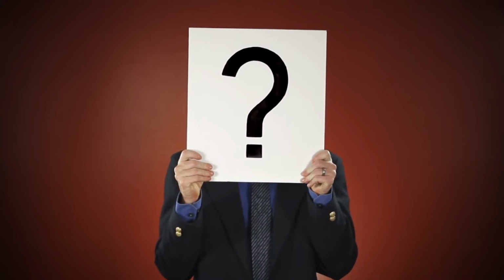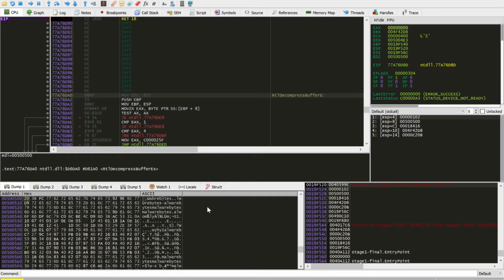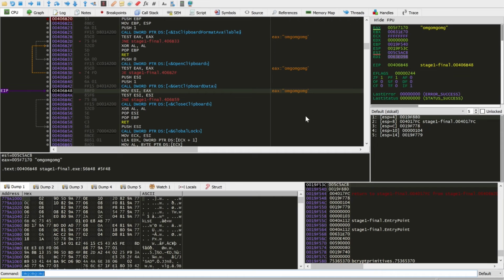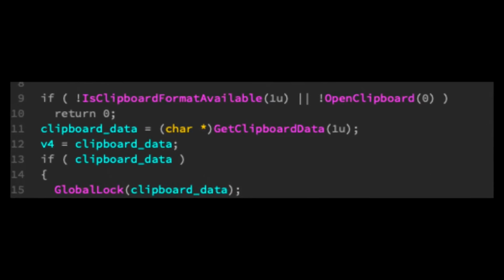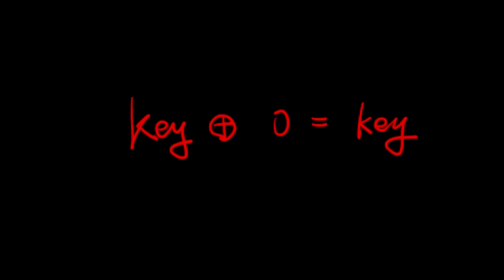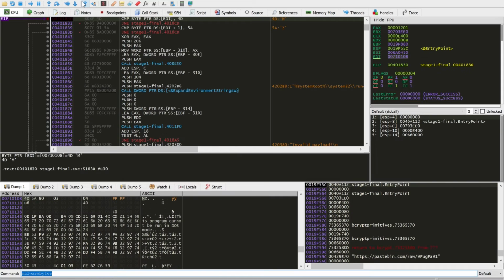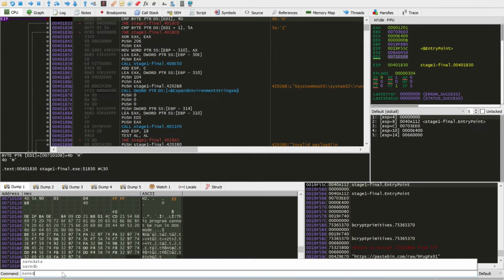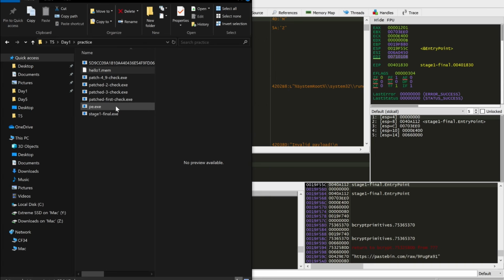Malwarebytes | EP3 | malware reversing crackme | dynamic analysis | PE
Hi, I am Jeff Hung. This episode will teach you how to find the C&C Server from Malwarebytes crackme step by step. In addition, this video will also teach how to obtain the hidden PE in the malware with x32dbg and PE-bear dynamically. I will publish more videos like this!